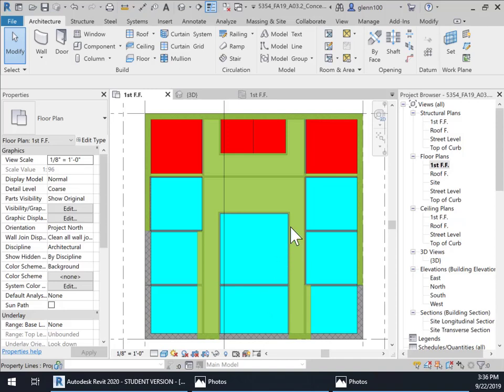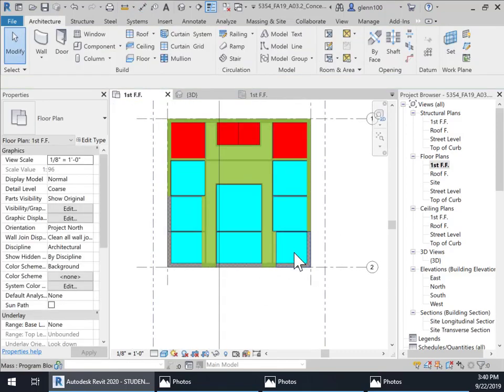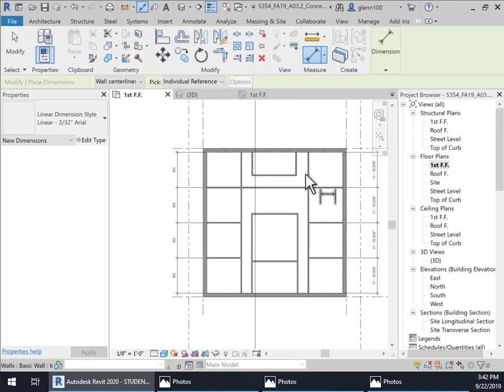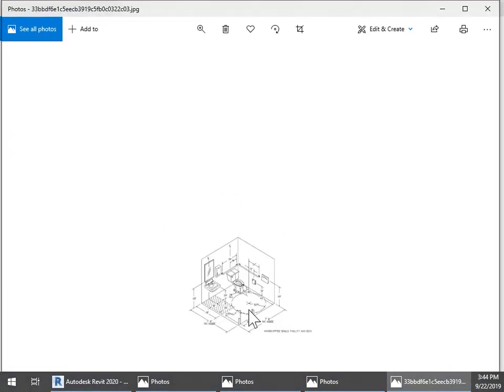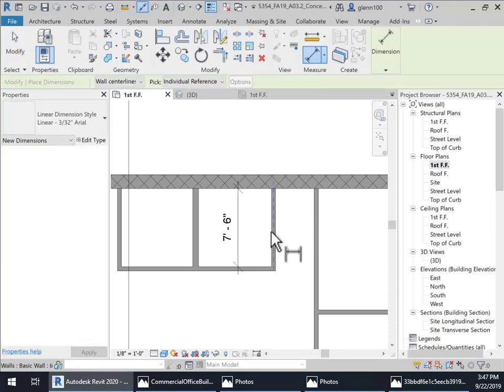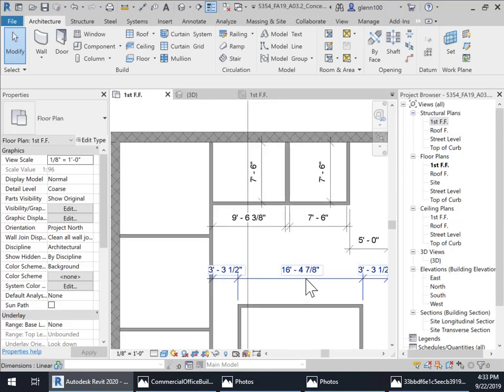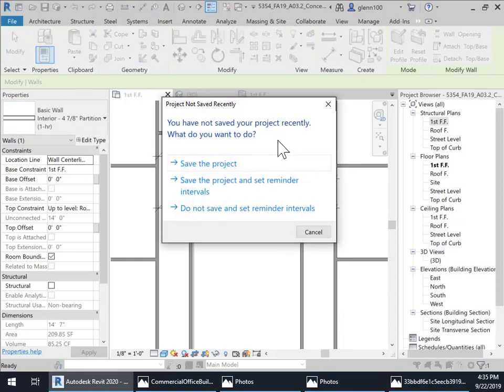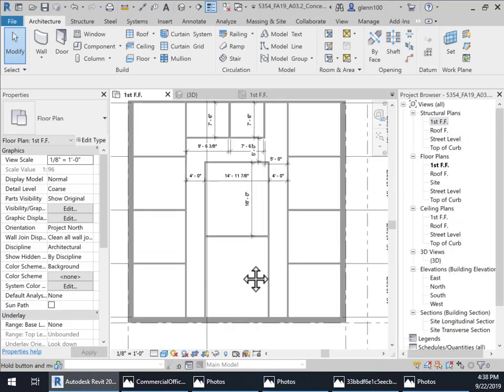5354_FA19_A03.3 Conceptual_PartitionWalls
Conceptual Layout of partition walls (non-structural) and interior spaces.